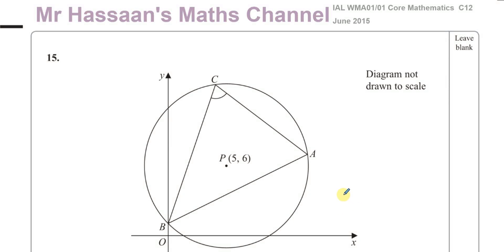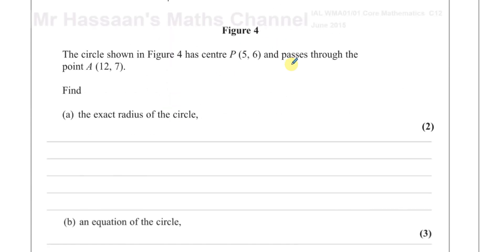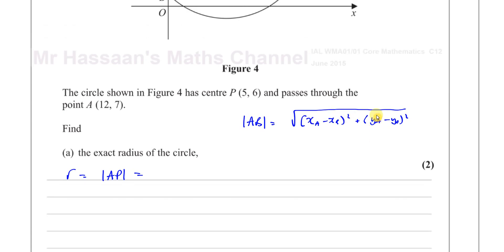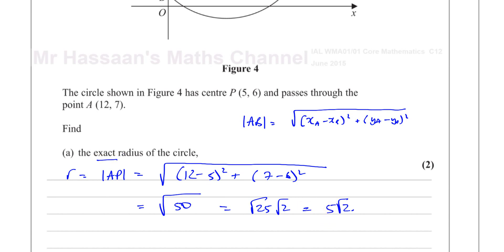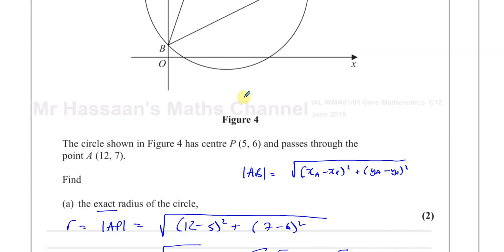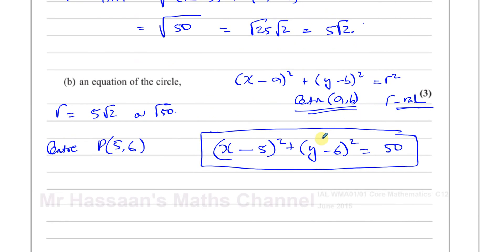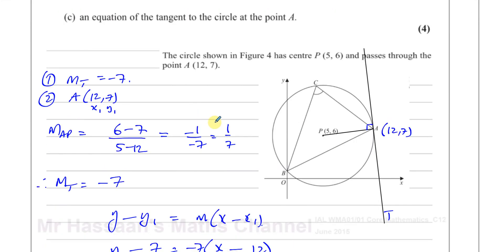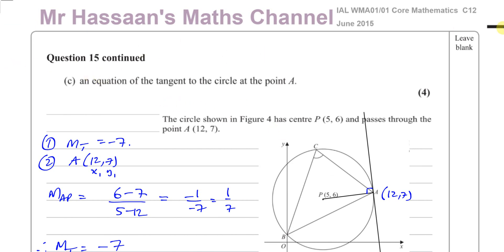[P2] C12, (IAL), WMA01/01, June 2015, Q15 a-c, Equations of Circles, Tangents